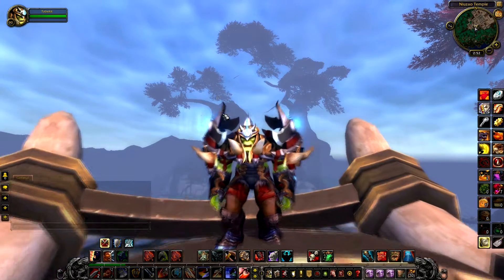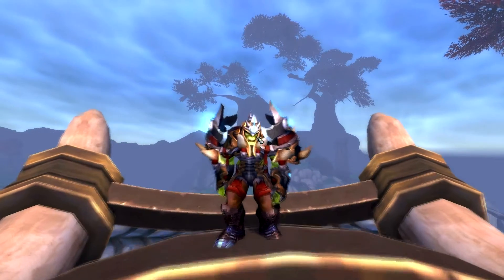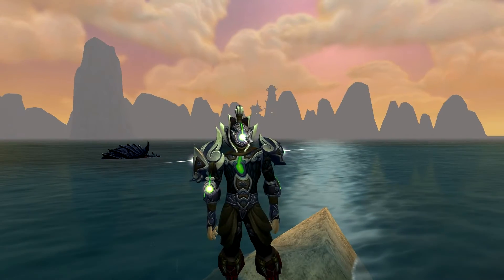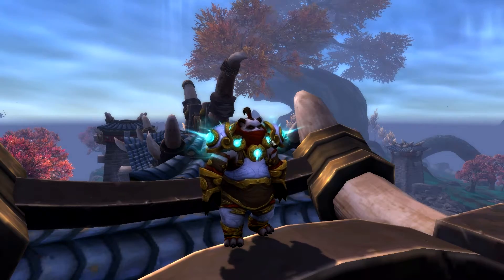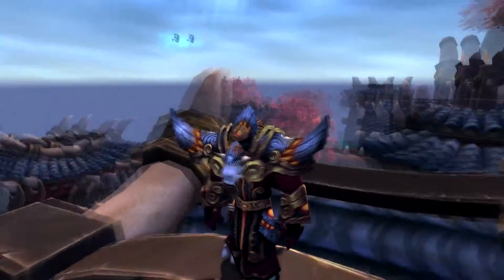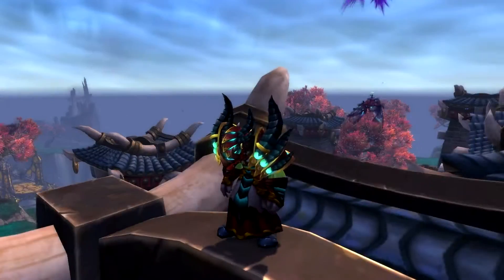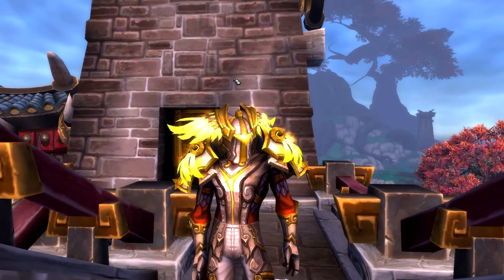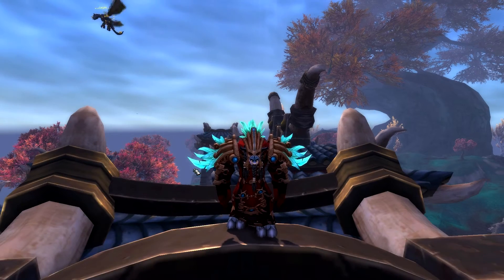World of Warcraft: ALL Tier 16 Armor Sets in Game (with Commentary)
Hey all, these are the new Tier 16 Armor sets for all of the classes. Watch as I take a look at each one and give my first impressions on each one.